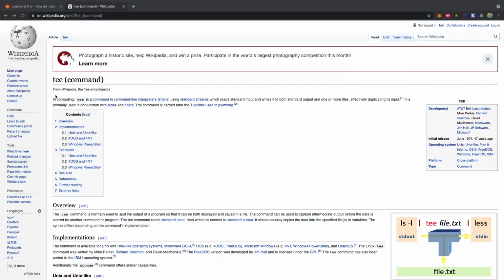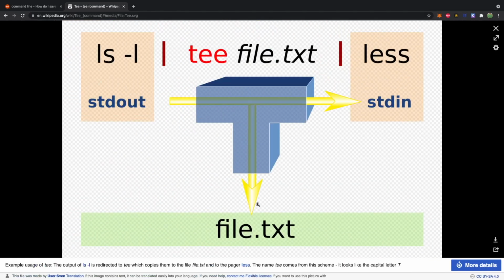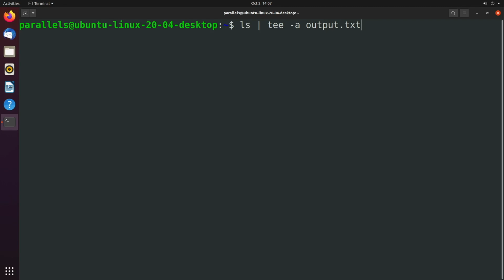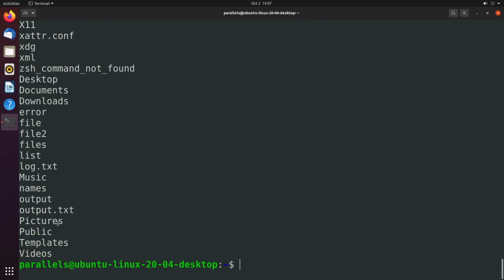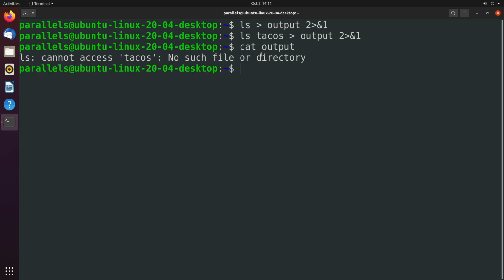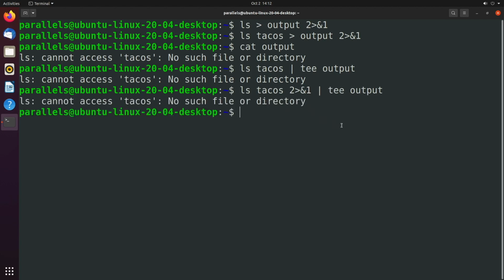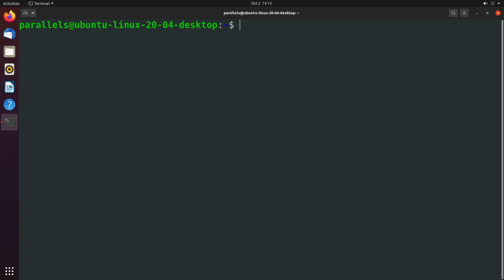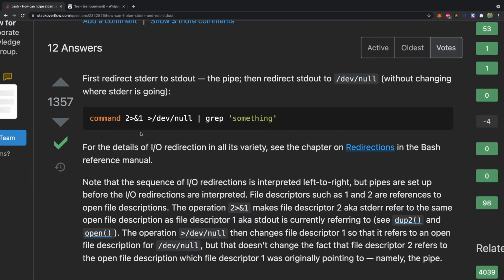Linux Tee Command - Linux Tutorial 17